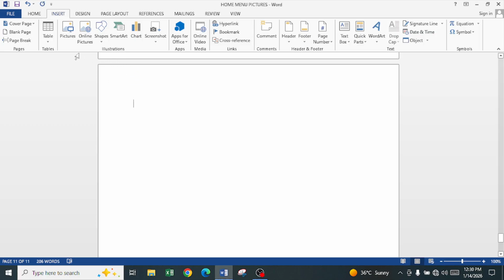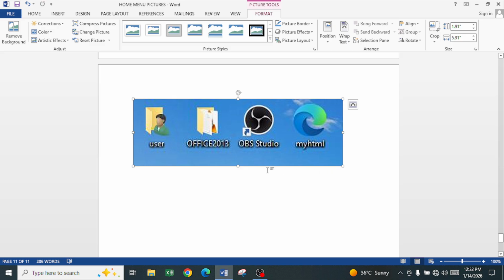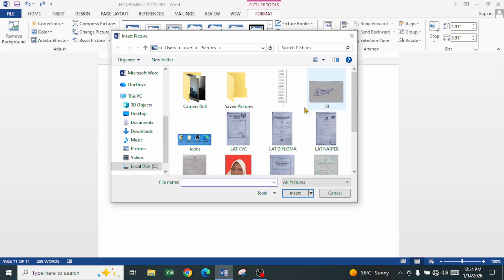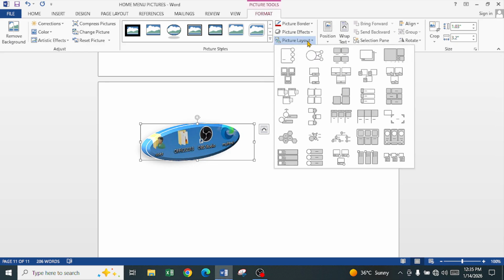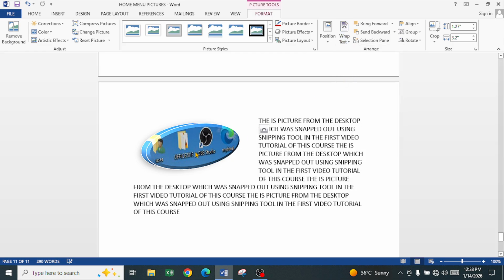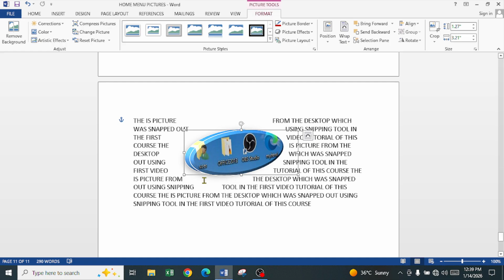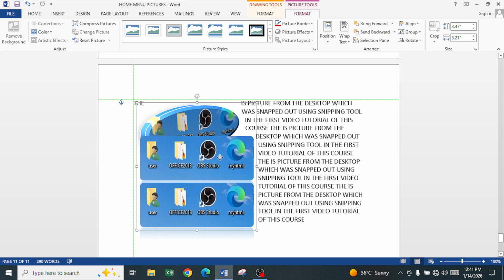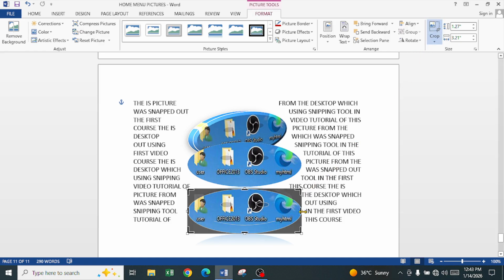Lesson 7 PICTURE and picture tool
Unlock the vector design space hidden within your word processing engine. Learn how to manipulate textboxes, block arrows, flowchart markers, and banners. We walk through using Shape Fill properties, advanced shadow effects, reflection mapping, and 3D rotation adjustments.

🎨 Preparing for your CorelDraw graphics modules? Master these foundational rules first!